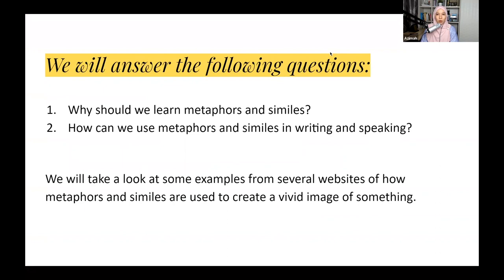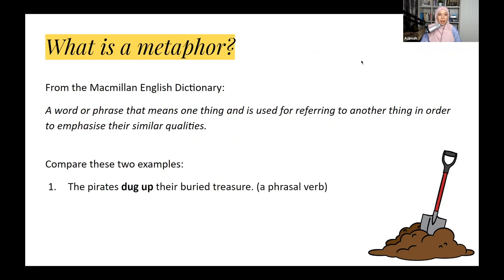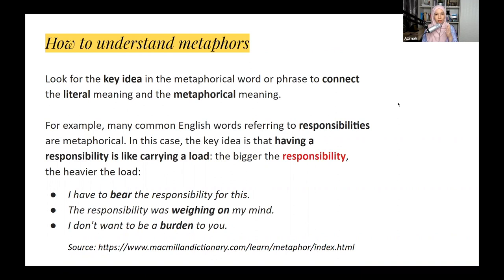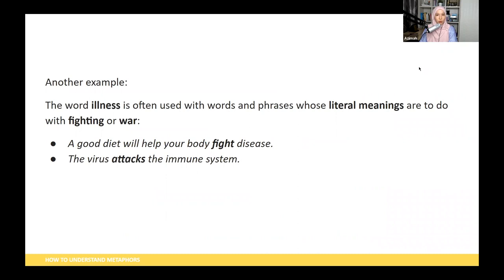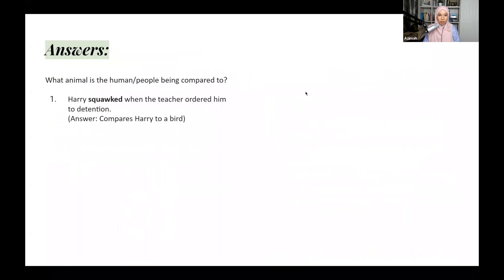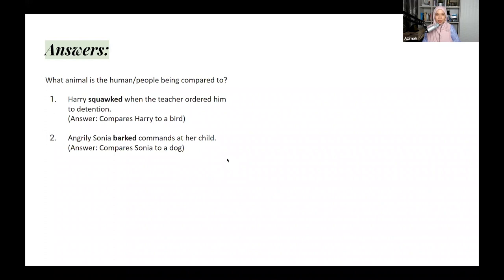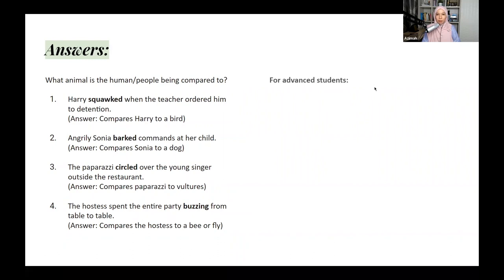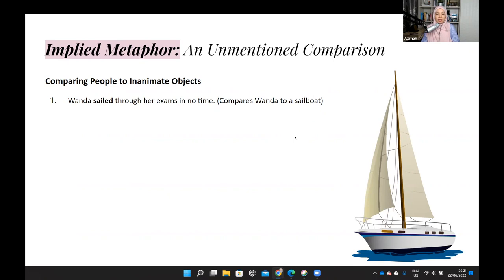Painting with Words: Using Metaphors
Want to take your English to the next level? In this episode of the My English Matters podcast, Madam Azimah talks about metaphors and how they can help you paint a more precise picture of what you want to express, the different types of metaphors, and how to understand them.

To learn even more with us, make sure to sign up to our FREE course, Speaking with Confidence. to sign up!